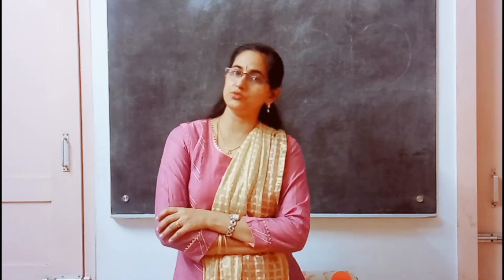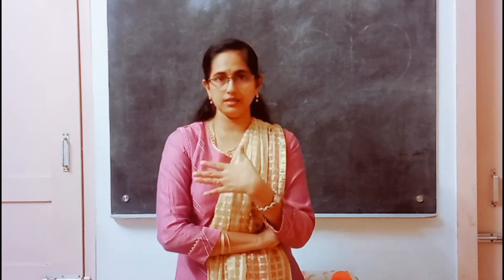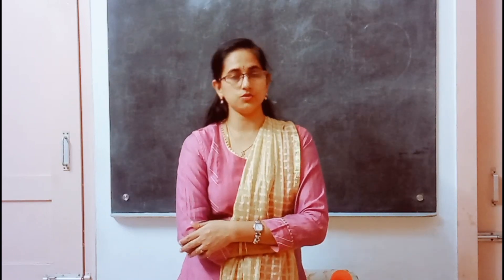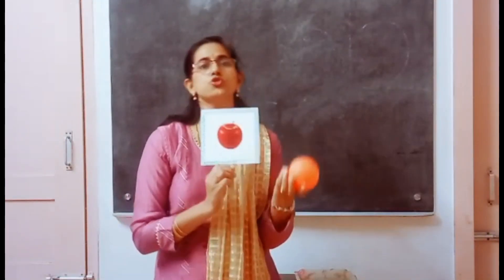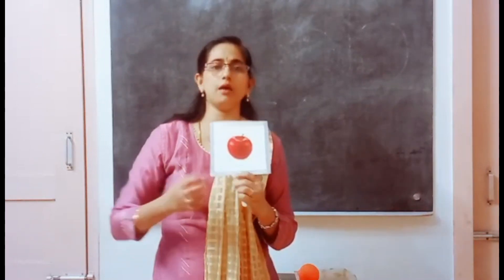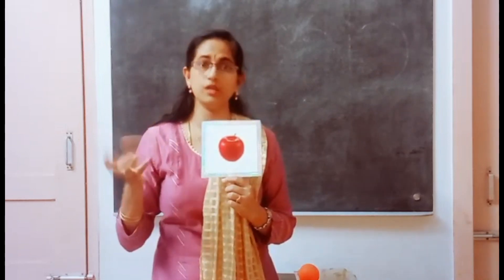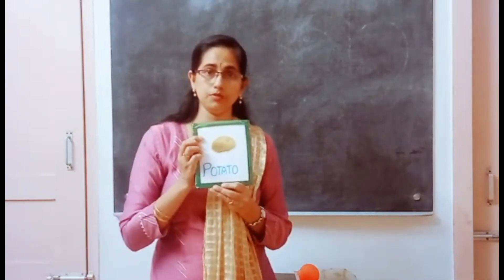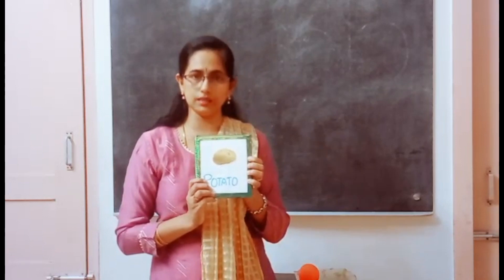Show And Tell Activity For Preschool Kids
It’s an activity for children to develop their language skill.